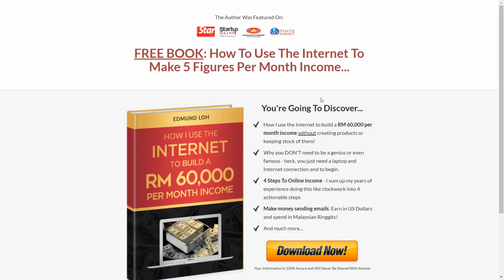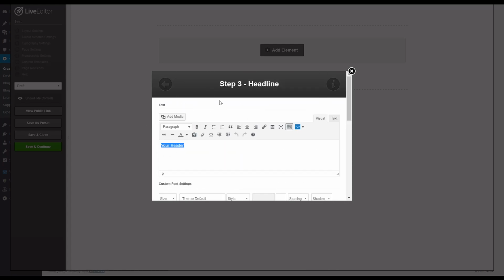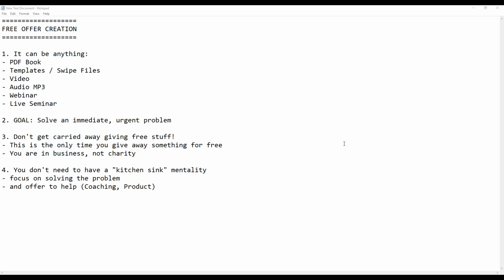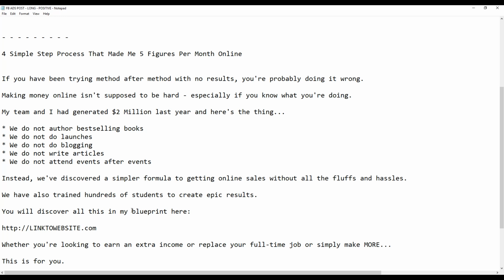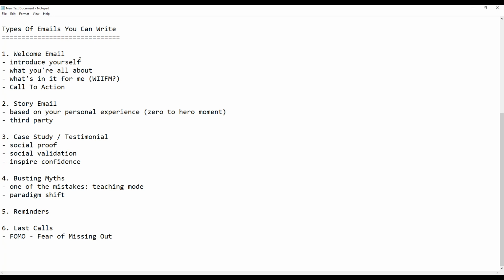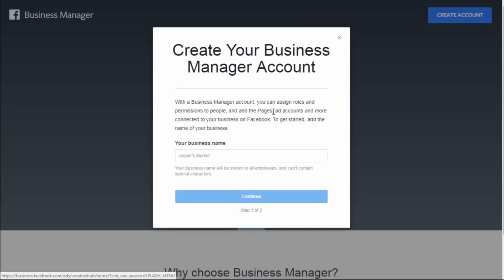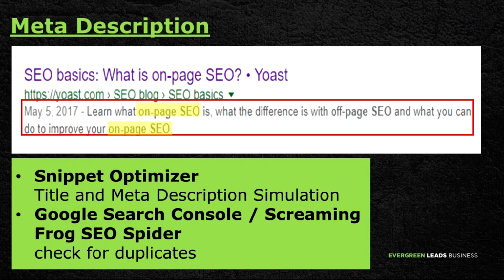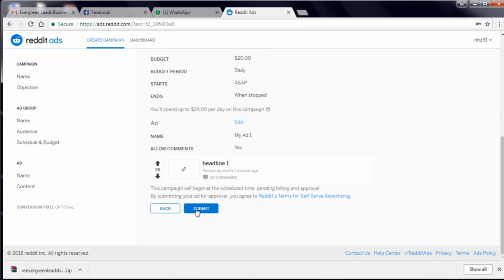endless leads full video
endless leads video